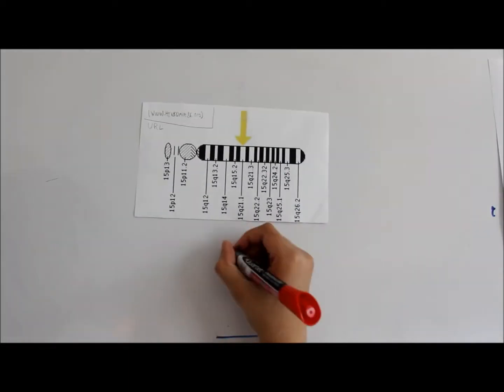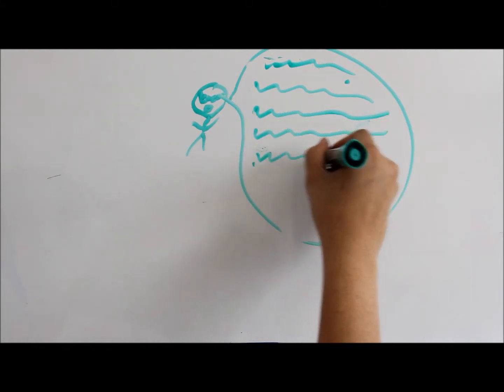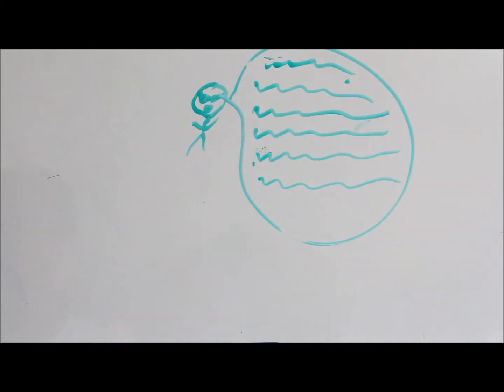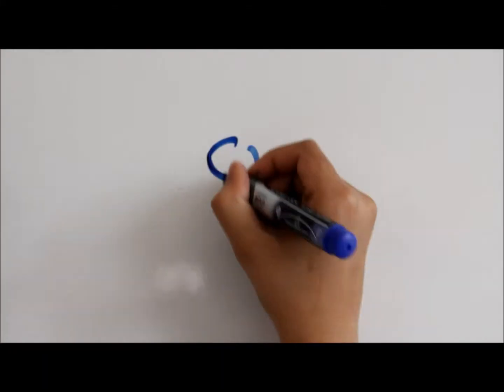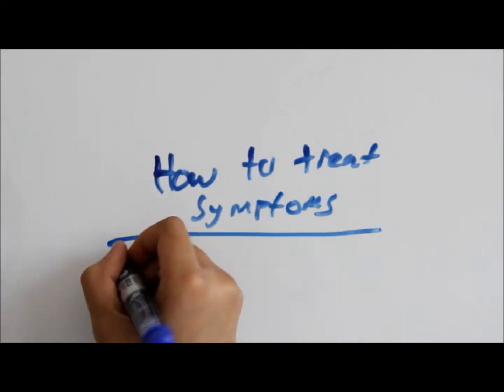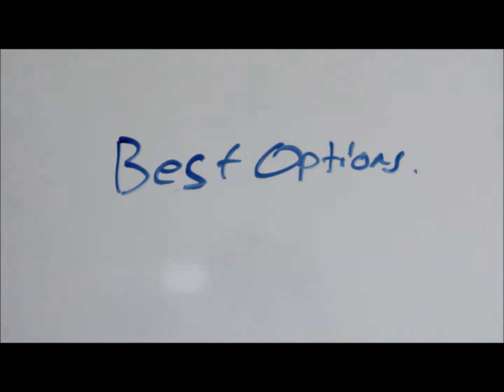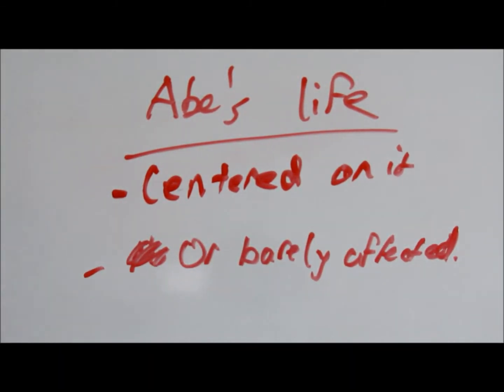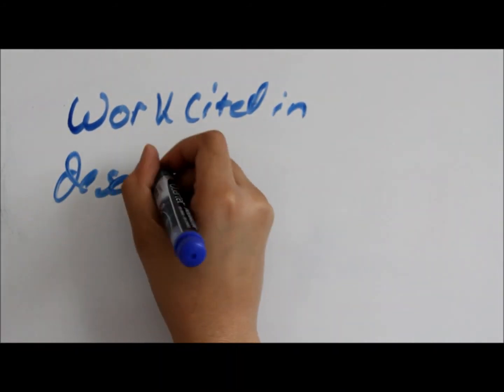Marfan's Syndrome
Works Cited
"FBN1." - Fibrillin 1. 7 Apr. 2014. Web. 15 Apr. 2014.
Frey, Rebecca J. "Marfan Syndrome." The Gale Encyclopedia of Medicine. Ed. Laurie J. Fundukian. 4th Ed. Detroit: Gale, 2011. Science in Context. Web. 15 Apr. 2014.
"Marfan Syndrome." - Genetics Home Reference. 7 Apr. 2014. Web. 14 Apr. 2014.
"Marfan Syndrome." The Gale Encyclopedia of Science. Ed. K. Lee Lerner and Brenda Wilmoth Lerner. 4th Ed. Detroit: Gale, 2008. Science in Context. Web. 15 Apr. 2014.